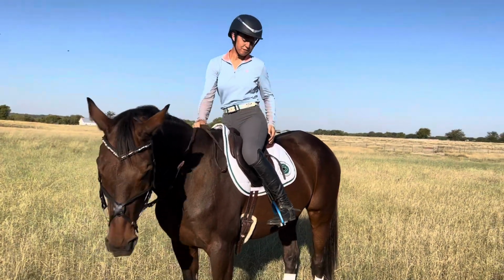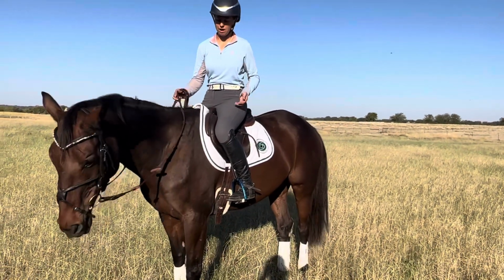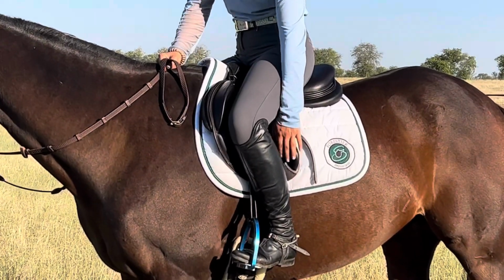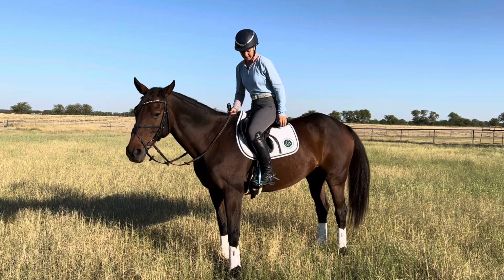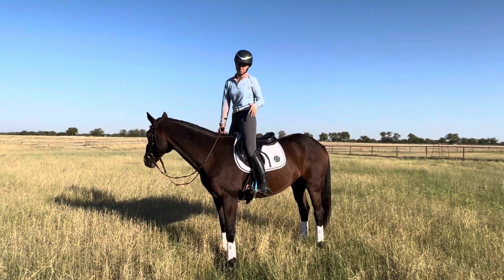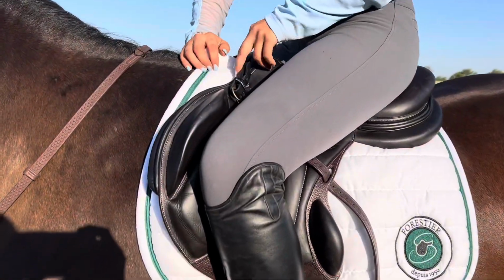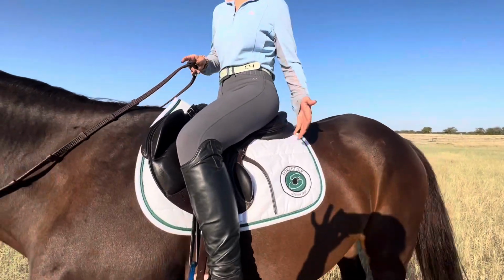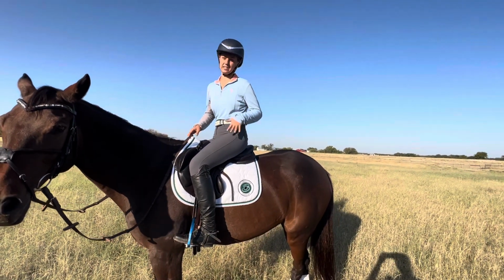Forestier Badminton Saddle Review!!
The secret has been revealed!!🤫 Forestier and Forestier representatives Robert and Hippolyte have been amazing in helping me rest assured I am riding in the most secure saddle on XC from now on!! My fall at Plantation was extremely eye opening for me as I did not realize how much more security and stability a saddle could give me. Please learn from my mistakes and don’t wait to learn the hard way yourself!! Get yourself a proper XC saddle in the Forestier Badminton! Jax is also much happier to be wearing a saddle that fits him beautifully and his back will feel immensely better having shock absorbing foam!! Thank you so much Forestier for creating the best saddles on the market, and for always keeping us as safe as possible💙